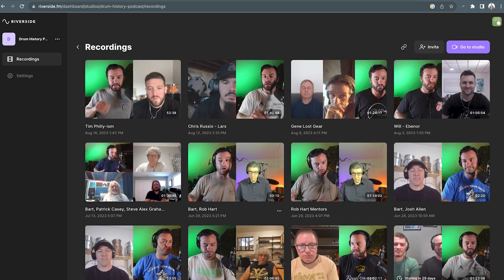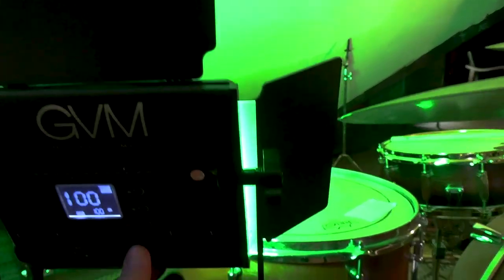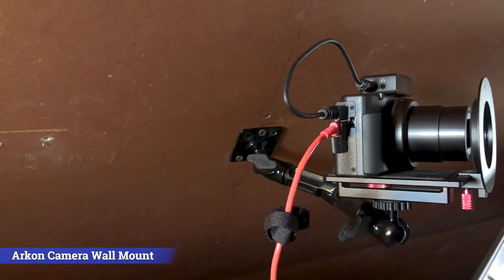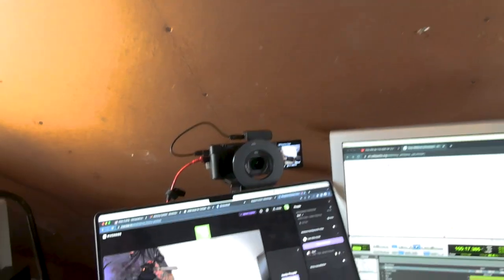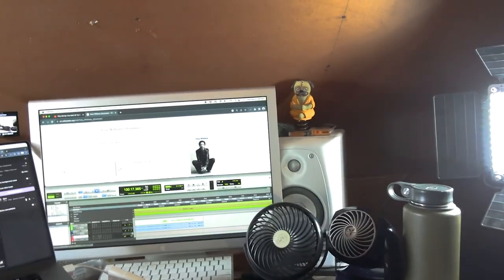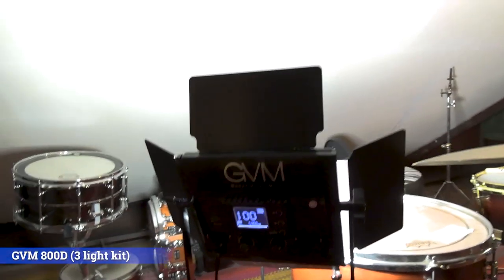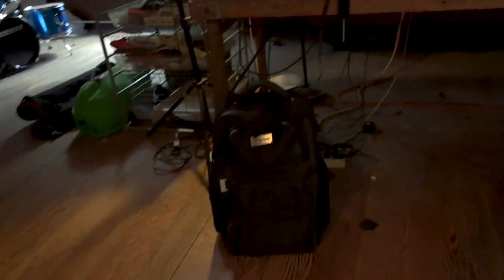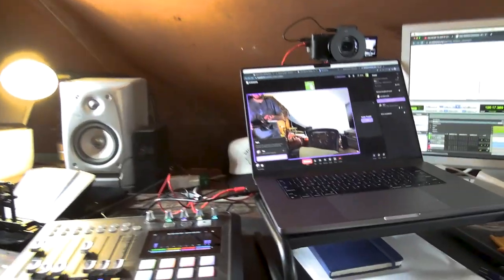DIY Podcast Studio Tour 2023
Take a tour of my podcast studio in my unfinished attic where I have produced 100's of podcast episodes, made dozens of YouTube videos and recorded tons of advertisements. If I can make it happen in this hot, dark, unfinished attic - then so can you!

This is not exactly a fun studio to hang out in because it has little to no natural light, unfinished brown walls, and it is either extremely hot or cold - but with some DIY fixes and a strong will to make content, I have been making it work :)

I hope you guys like this look at the current set up of my studio in Summer 2023. My plan is to renovate the entire attic and add insulation, more lighting and electrical outlets,  AC and heat, and make it more of a fun place to hang out and record.

In short, this room isn't great and I can't wait to redo it when I have an extra $20,000 sitting around.

Here are all the links to everything I discussed in the video:

Sony ZV-1 Camera

Canon XA60 (40 is discontinued)

Arkon Camera Wall Mount

Desview T2 Teleprompter

Teleprompter Adapter for ZV-1

AMACOOL Stroller fan

GVM 800D 3 Light Kit